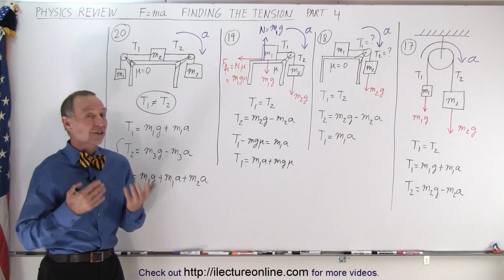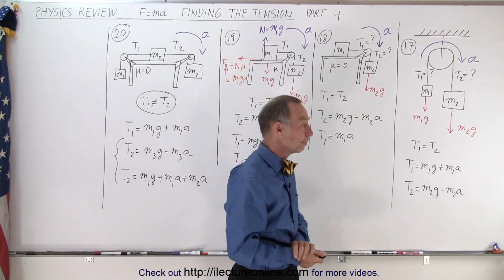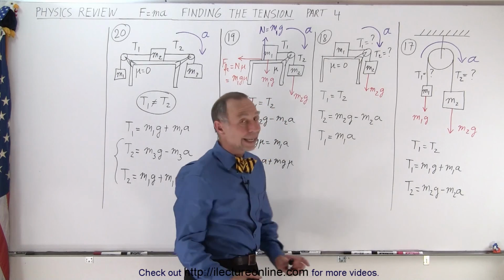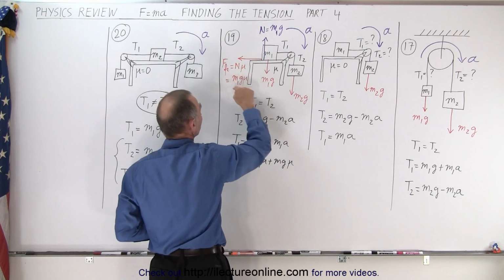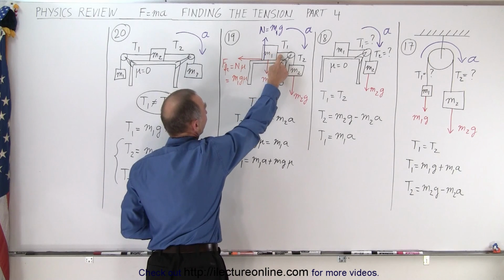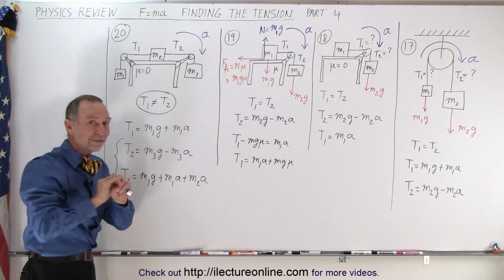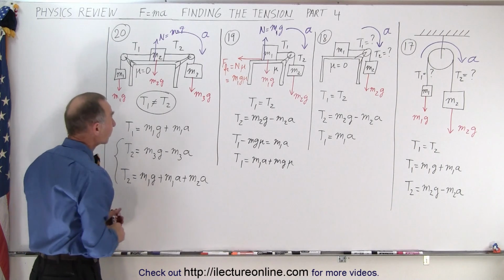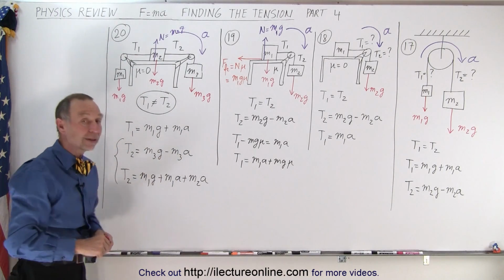Physics Review: F=ma Find Tension T=? (Part 4 fo 5)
(Part 4) We will learn how to review and study for a test so we can quickly find T1=?, or T2=?, tensions, for various systems from the 1 or 2 blocks attached to each other with ropes with or without acceleration (upwards or downwards) around a pully, or around a pully on a table top with or without friction.

Title seach on other plateforms:  Physics Review: F=ma Find Tension T=? (Part 3)

Title search on other plateforms:  Physics Review: F=ma Find Tension T=? (Part 5)